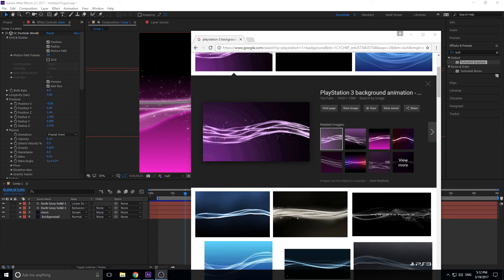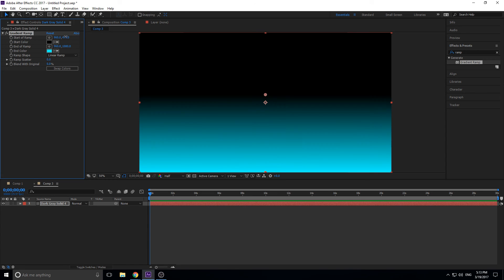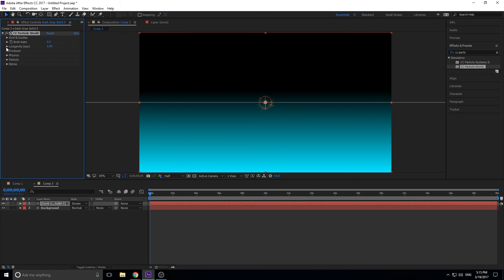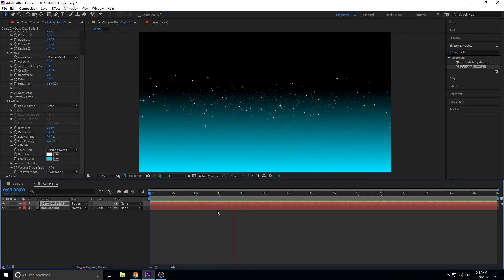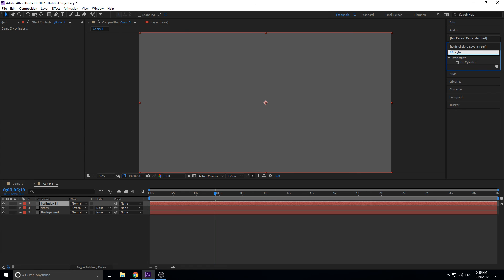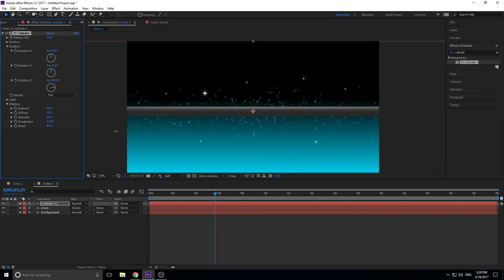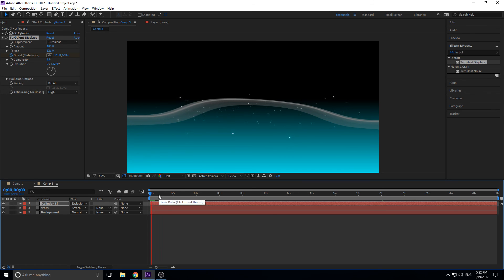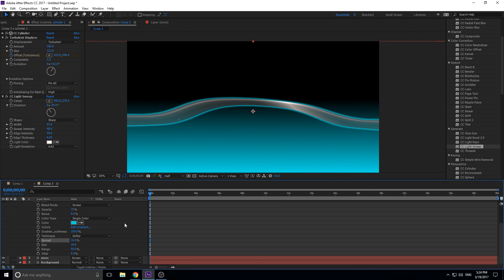How to Create PlayStation 3 Background in After Effects CC 2017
In this intermediate tutorial I go through how to create the really neat PlayStation 3 background in After Effects. This one is sort of fast paced as it's an intermediate tutorial. Hope you enjoy!